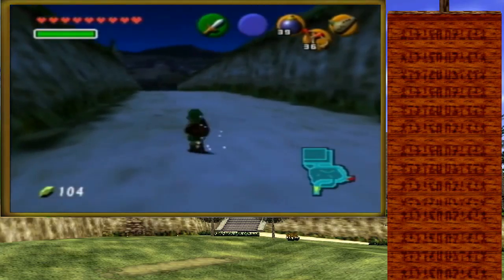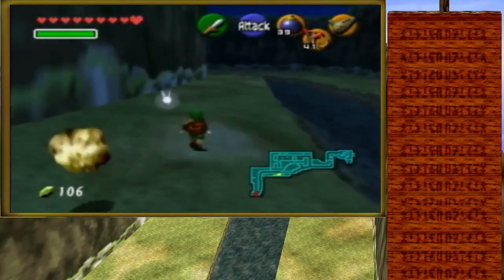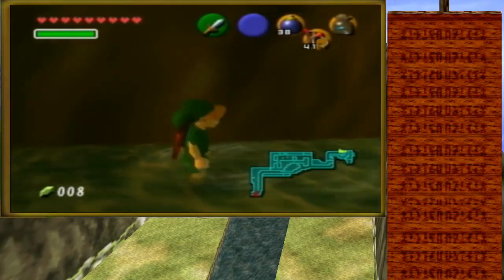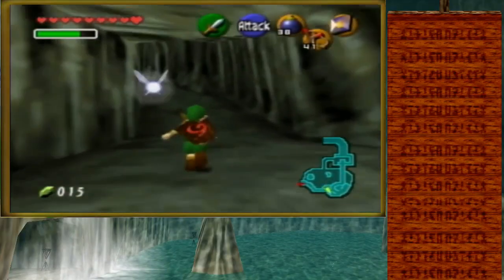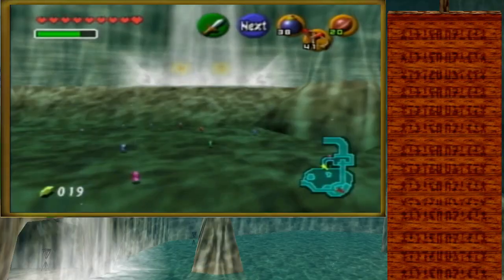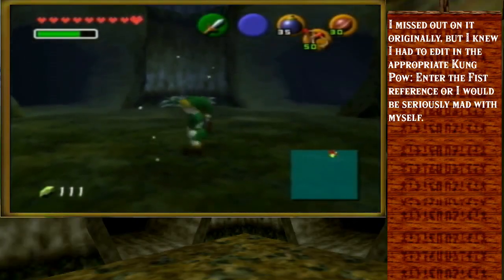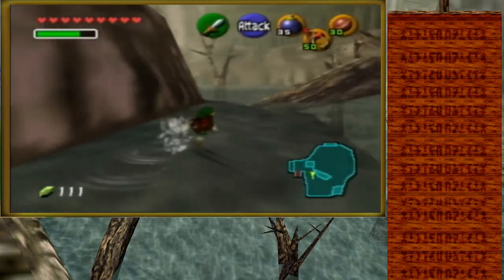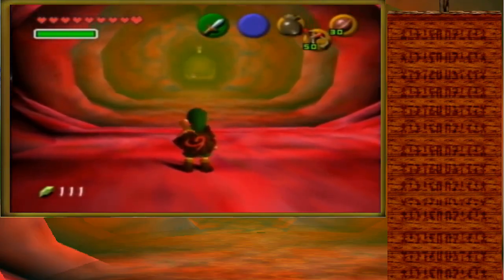Ocarina of Time #12 - Just Add Water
Off we go to Zora's Domain, and we'll learn how to swim a little better as well. These are not calm waters though...